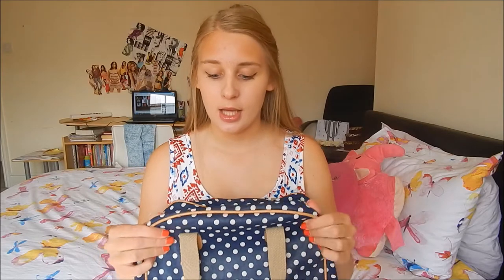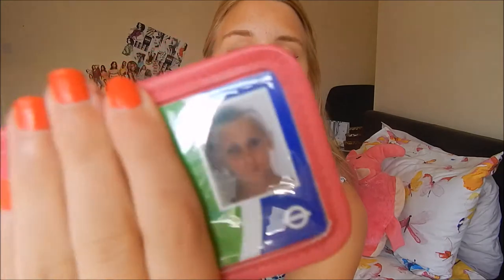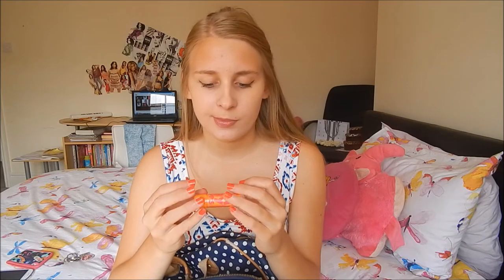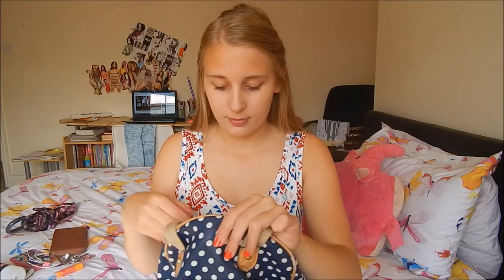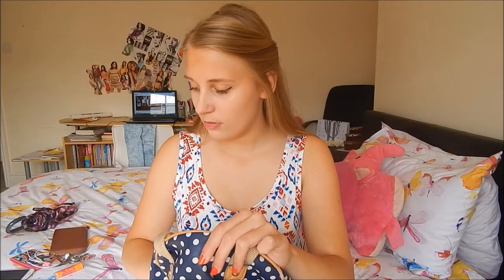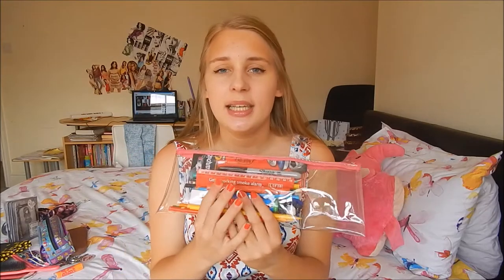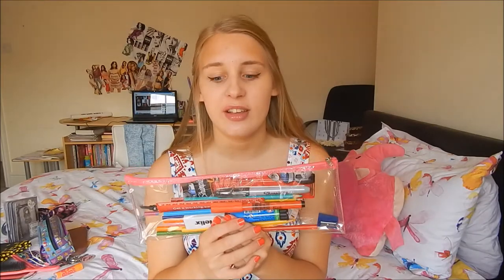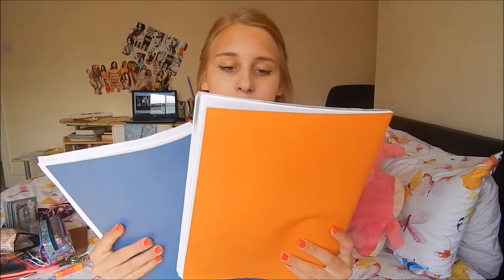What's In My School Bag ?! Back To School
Hiyaaaaaaaaaaaaaa ❤

Thankyou soooo much for watching my videoo :)

SONGS:

Q&A?

Lubb youuuu :x